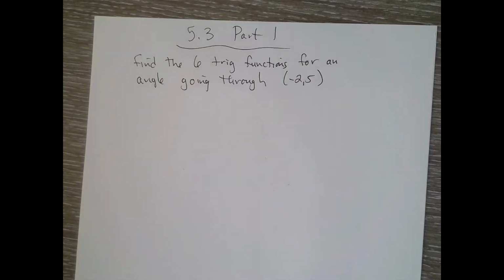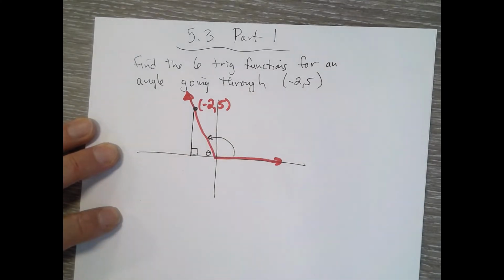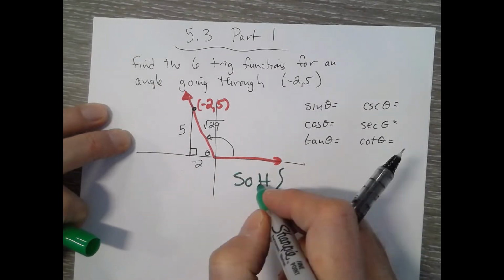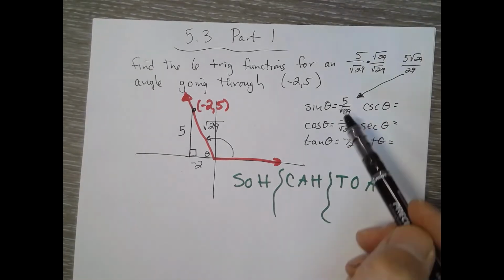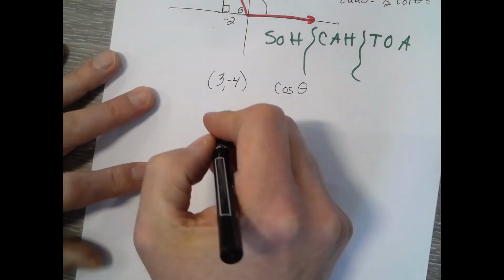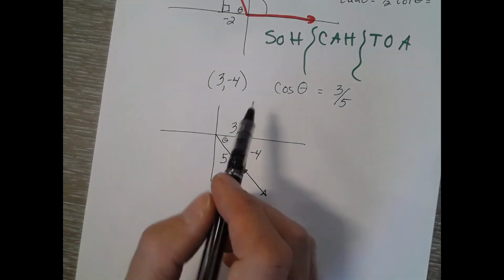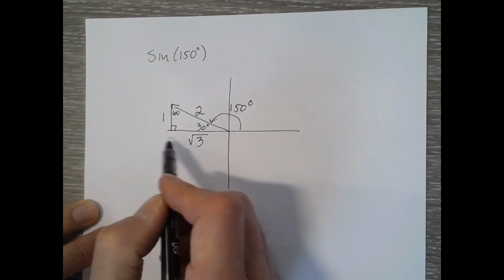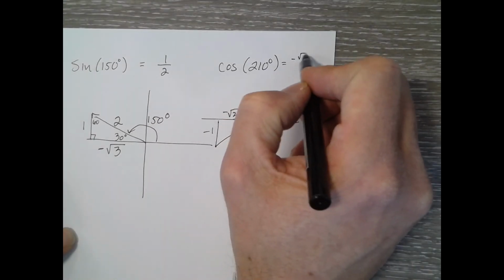5 3 Trig Functions of any angle pt 1